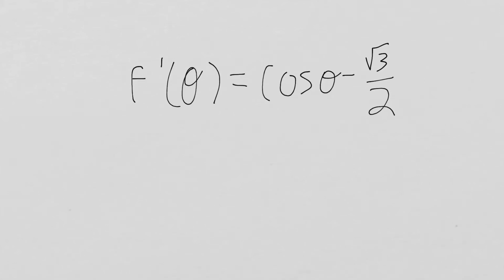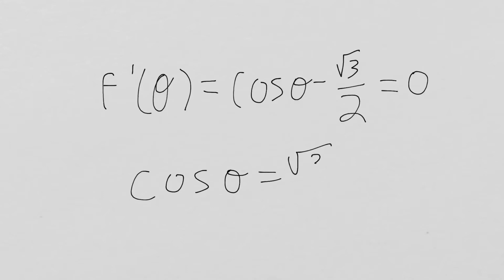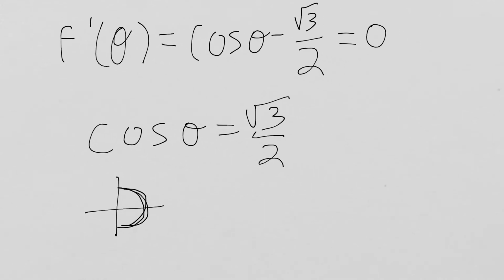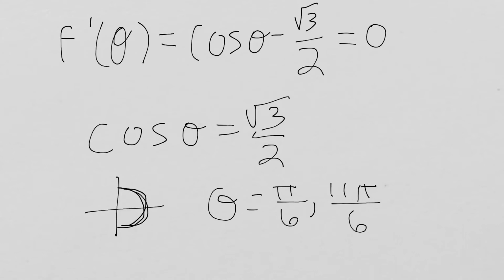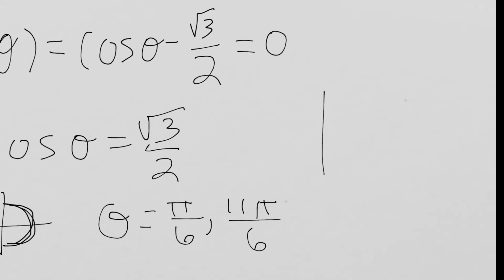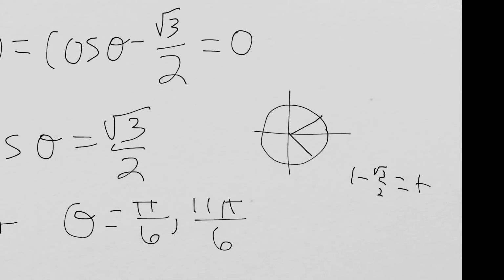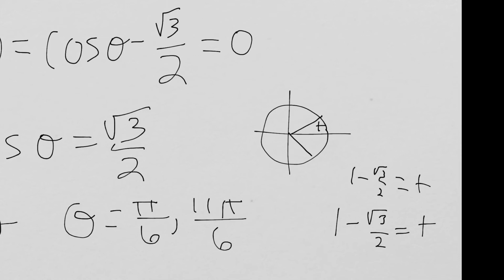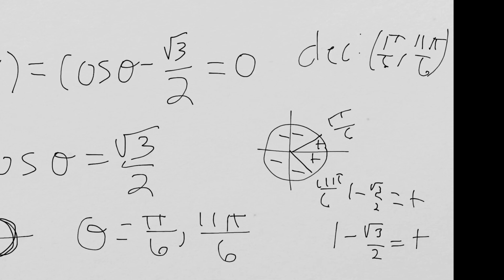HPC Practice Final Exam FRQ #1